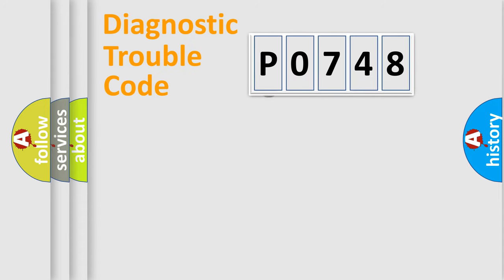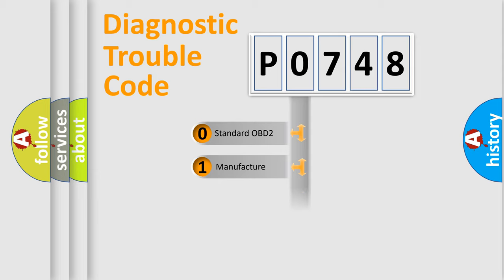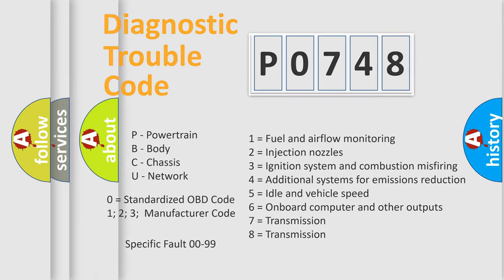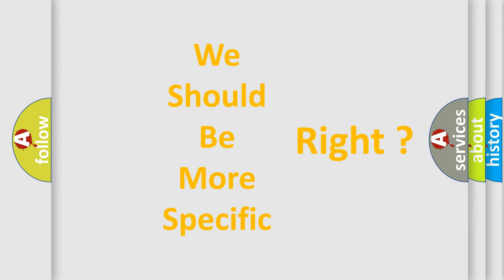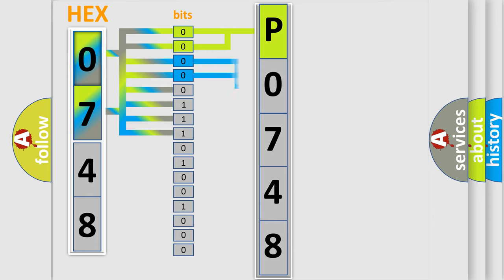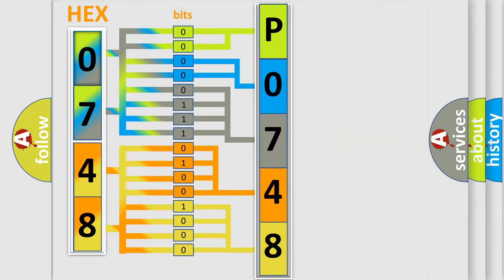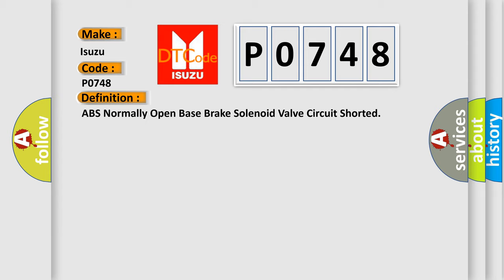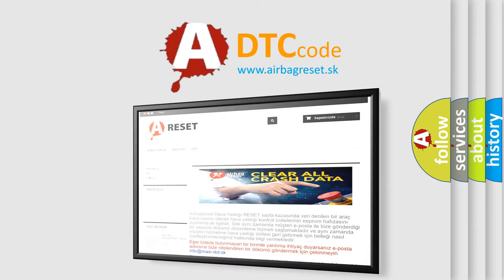DTC Isuzu P0748 Short Explanation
Contents:
0:21 Basic DTC analysis according to OBD2 protocol standard.
1:48 Insight into programming
2:58 A diagnostically understandable description of the Diagnostic Trouble Code
3:05 Basic error definition

Make:
Isuzu
Code:
P0748
Definition:
ABS Normally Open Base Brake Solenoid Valve Circuit Shorted
Description:
Ignition ON.Ignition voltage is greater than 10 V.